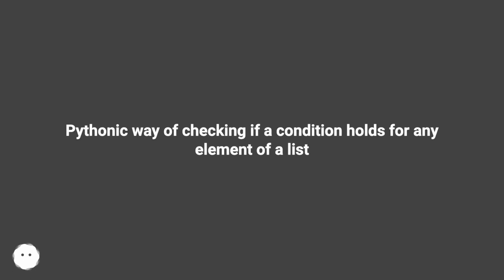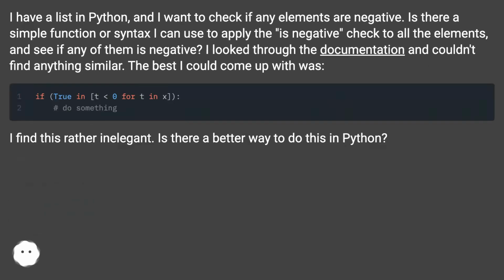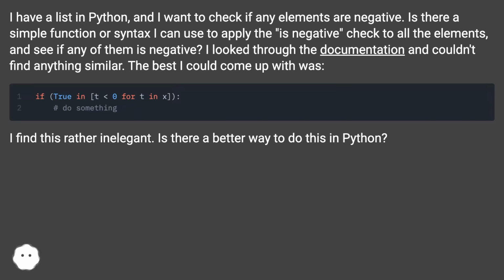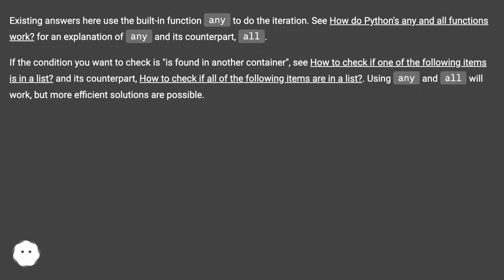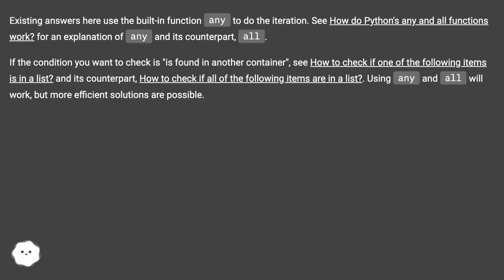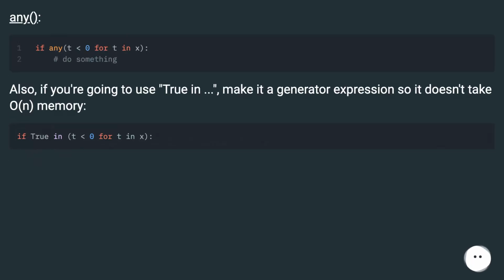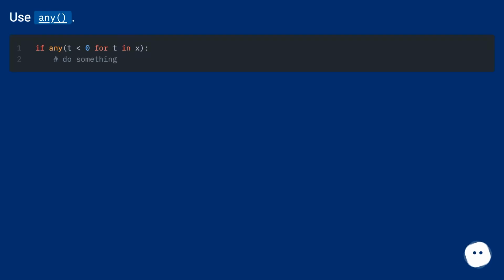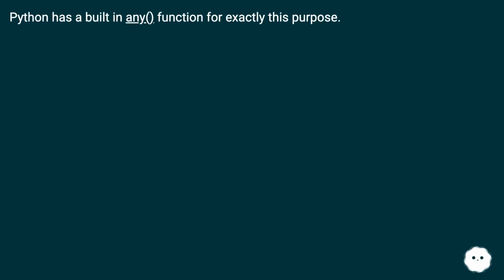Pythonic way of checking if a condition holds for any element of a list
Chapters
00:00 Pythonic Way Of Checking If A Condition Holds For Any Element Of A List
00:56 Accepted Answer Score 269
01:13 Answer 2 Score 41
01:22 Answer 3 Score 11
01:30 Thank you